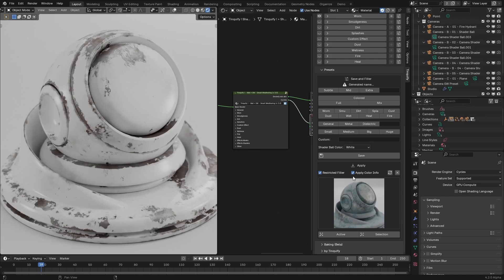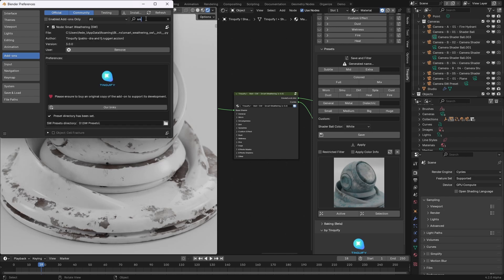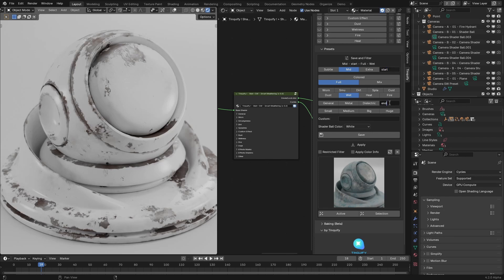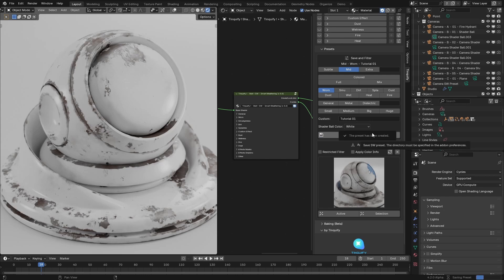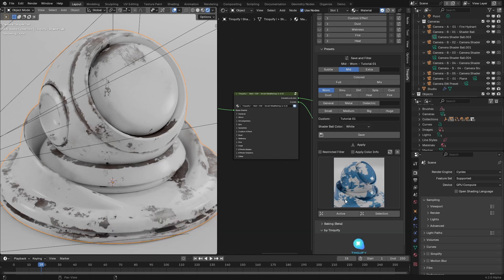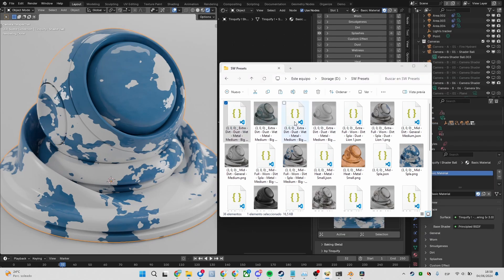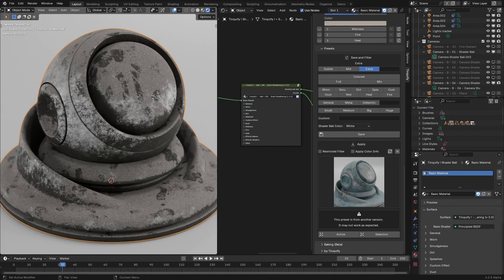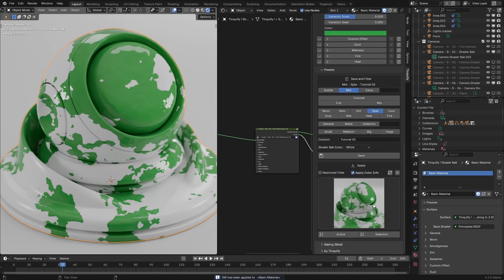Smart Weathering 3.0 - Tutorial - Add-on - Saving and using presets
In this tutorial, we will explain how to use the presets section of the SW add-on to save and use SW presets in across different projects, or even share them with anyone!

00:00 - 00:22 | Intro
00:23 - 00:56 | Overview
00:57 - 01:25 | Ensuring the Directory is setup
01:26 - 03:50 | Save and filter section - Saving
03:51 - 04:27 | Save and filter section - Filter
04:28 - 05:05 | Applying presets
05:06 - 05:29 | Presets technical aspects - Only 2 files
05:30 - 05:48 | Presets technical aspects - Preset file Naming
05:49 - 06:02 | Presets technical aspects - Inside the JSON
06:03 - 06:29 | Presets technical aspects - You can share them
06:30 - 06:46 | Presets technical aspects - Renaming the files
06:47 - 07:42 | Presets technical aspects - Version checking
07:43 - 07:51 | Extra functions - Delete
07:52 - 08:00 | Extra functions - Add if no SW
08:01 - 08:11 | Extra functions - Apply color info
08:12 | Outro